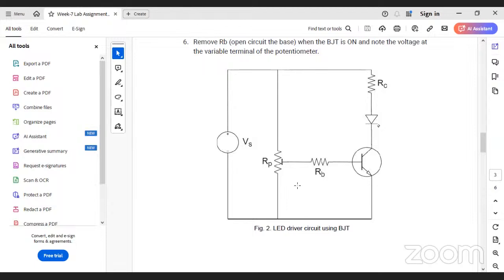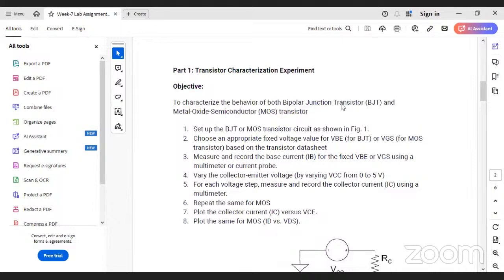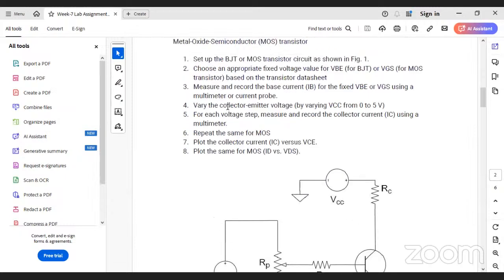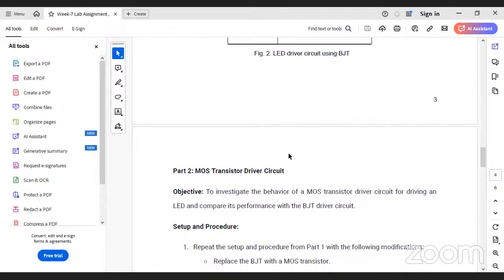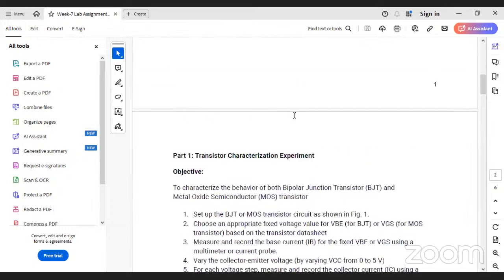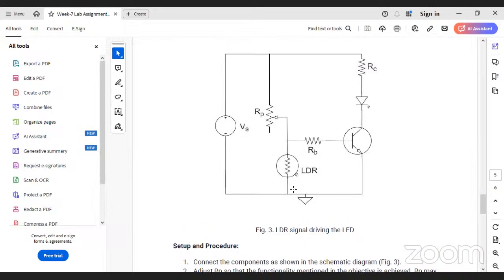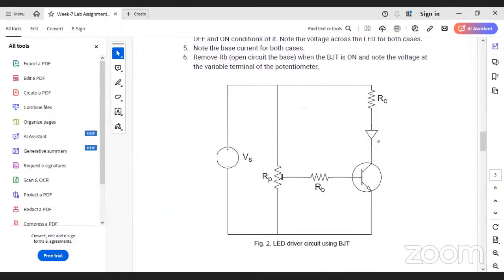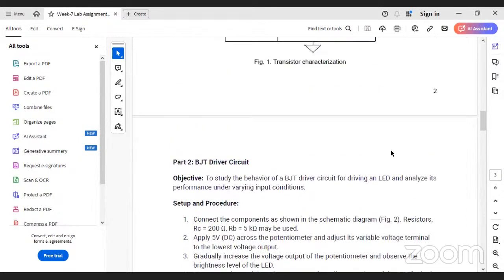Electronics Lab - Live Session Aug 19